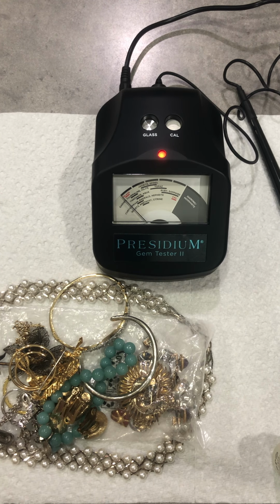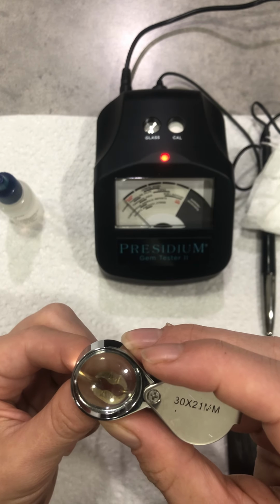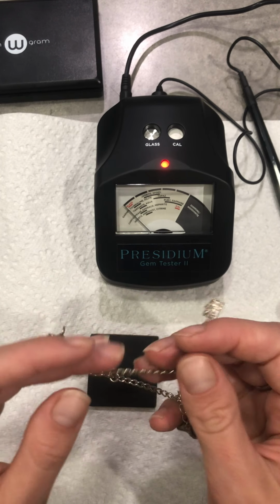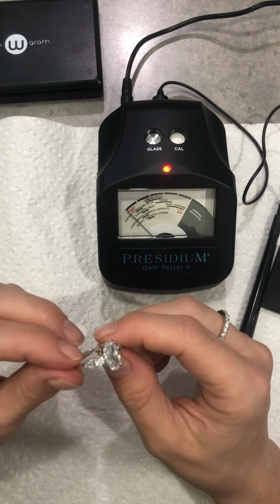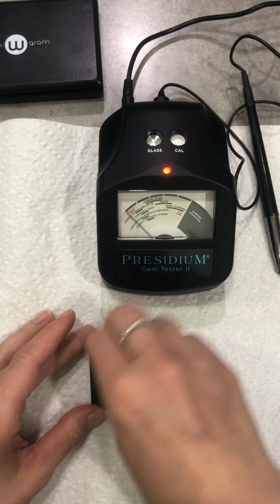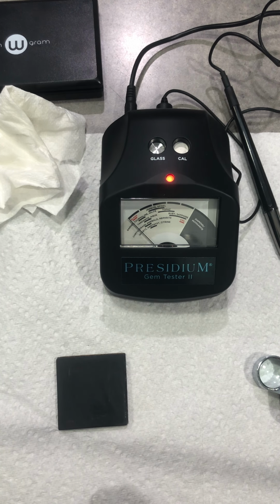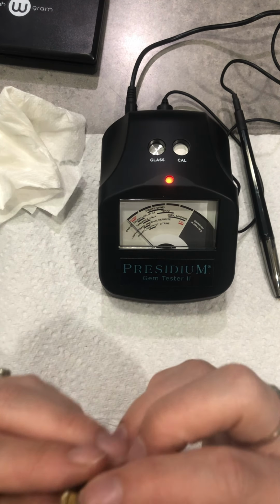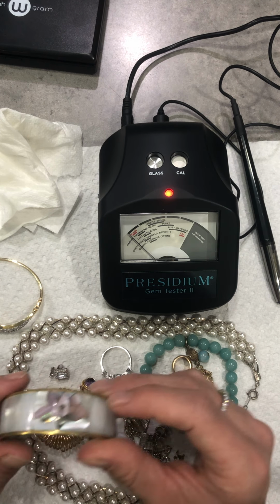Goodwill blue box unboxing WOW Is it raining gold?? [💰 $500 profit!] Testing my jewels!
Goodwill blue box over $500 profit! Vintage gold testing and gems from goodwill blue box! 14kt gold,  sterling silver, garnets, aqua!

When?

Reselling tools?

Hey I'm Beth! Thank you for stopping by my channel. I am a stay at home mom to three babies. I adore my preschool mornings and nature walks in the afternoon. Reselling started as a hobby and has become a part time job but a job that I fell in love with. Reselling also helps me do my part with helping our planet have less textile waste with resalable jewelry, clothing and anything else that sparkles just right. I use reusable packaging and boxes to be environmentally conscious.